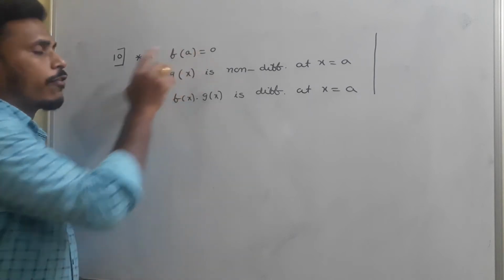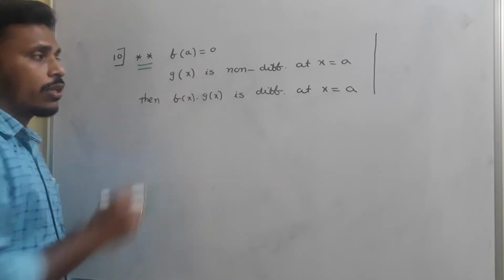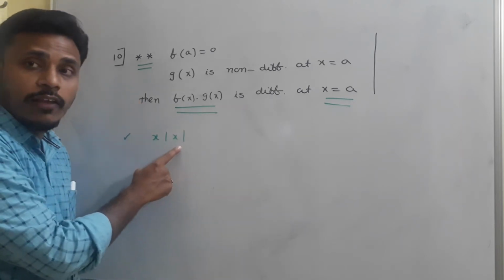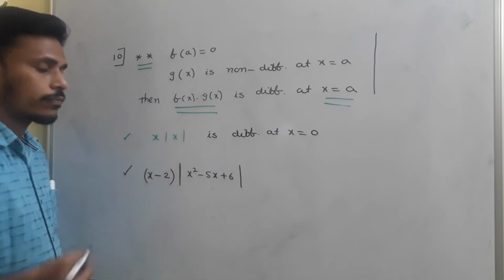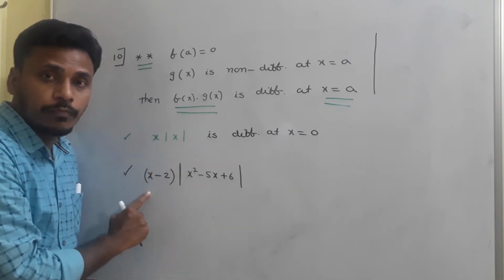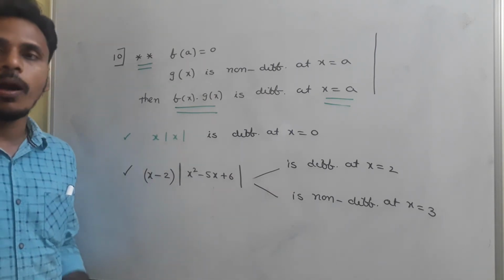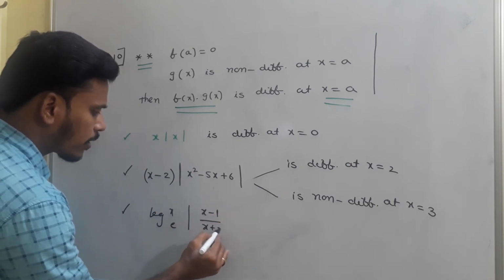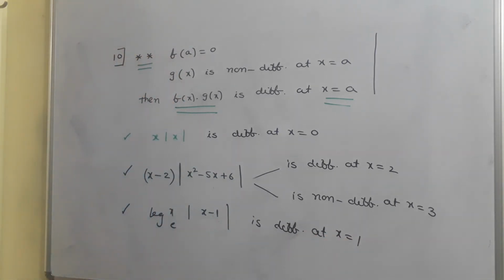mathsganga jeemath Differentiability